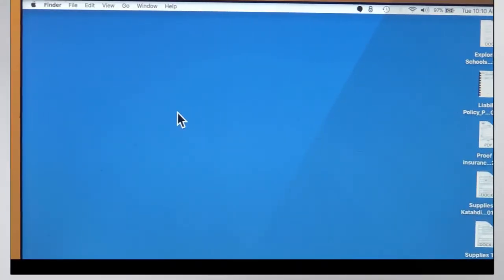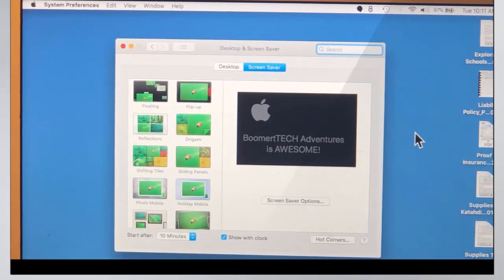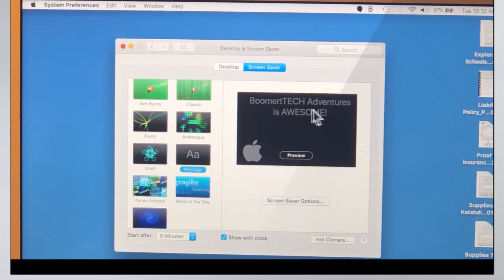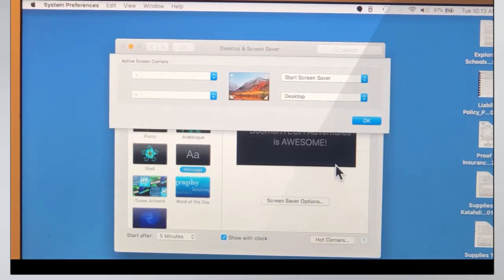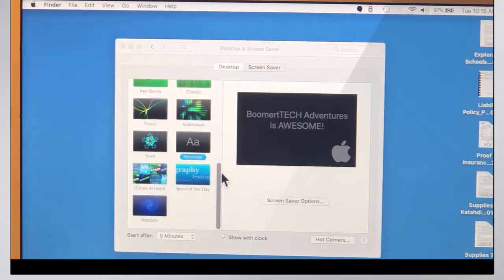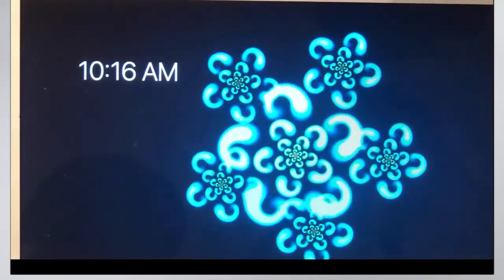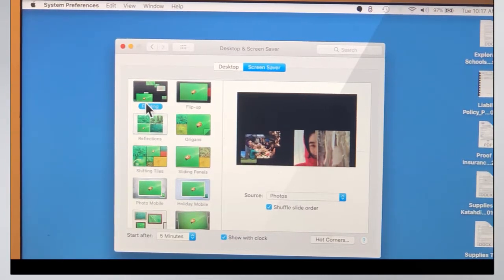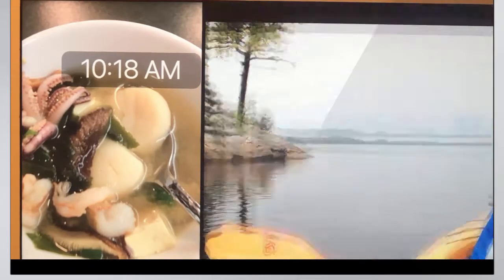Exploring the Screen Saver on Your Mac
Learn how to change your screen saver on your Mac desktop or laptop. Easy to follow directions will help you master the screen saver options.

BoomerTECH Adventures has many resources for iPhones, iPads, Mac computers,
and other tech-related issues.